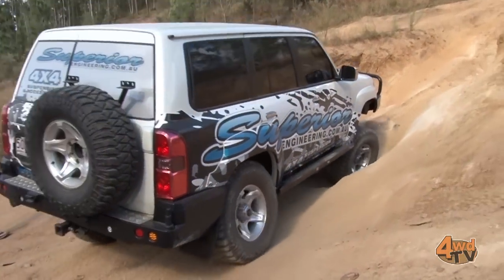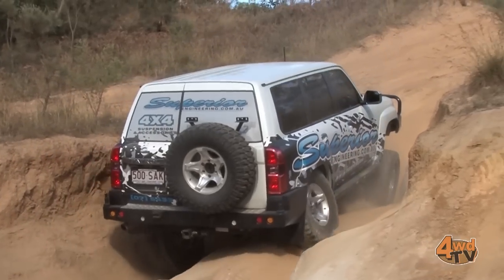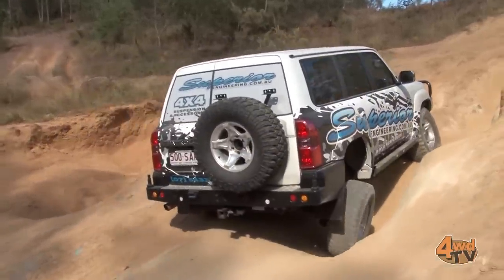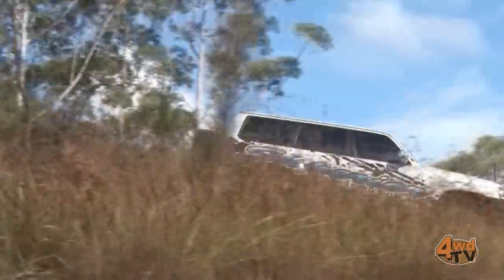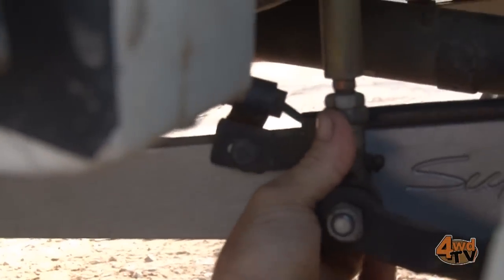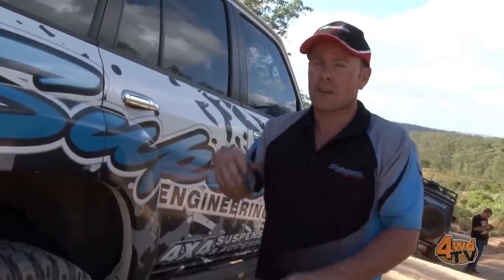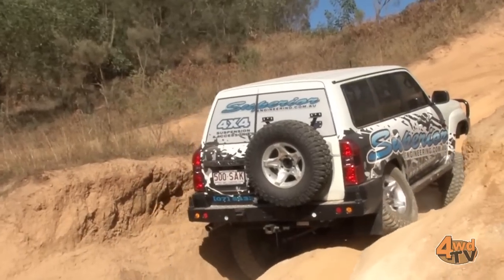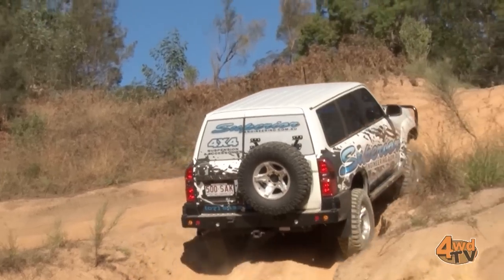Swaybar Disconnects to suit GQ and GU Patrols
The Superior Engineering Swaybar Disconnects allow you to quickly and simply disconnect the swaybars when offroad, allowing the full range of suspension articulation enabling the 4x4 vehicle to drive difficult offroad terrain more easily and safely.

Suits suit GQ and GU Patrols.